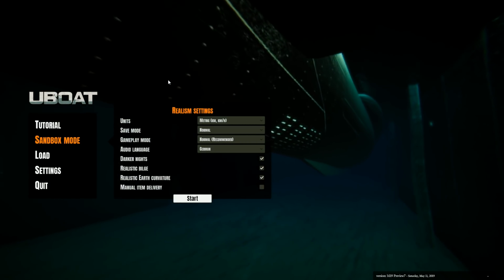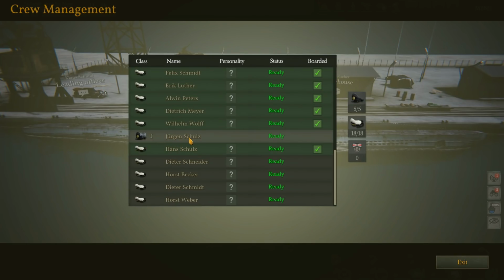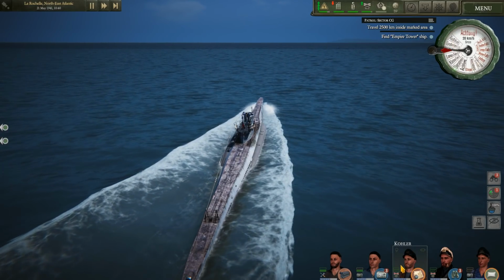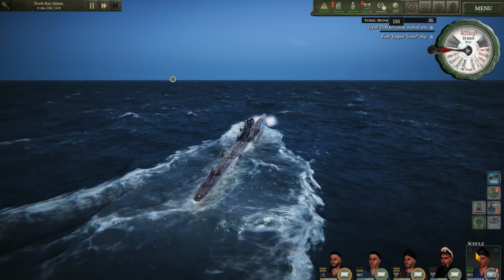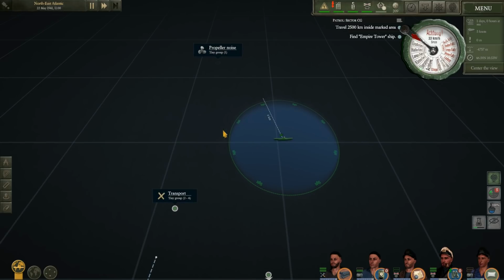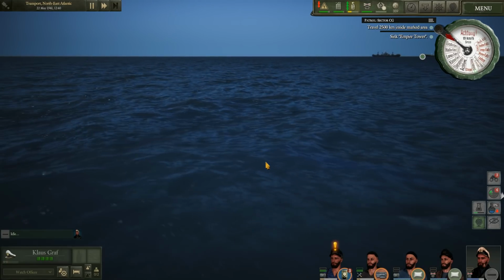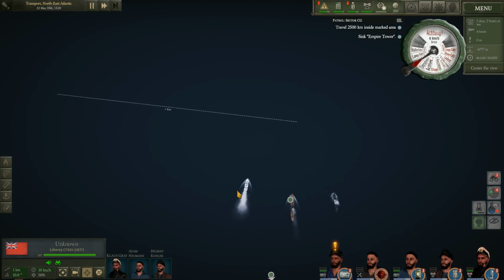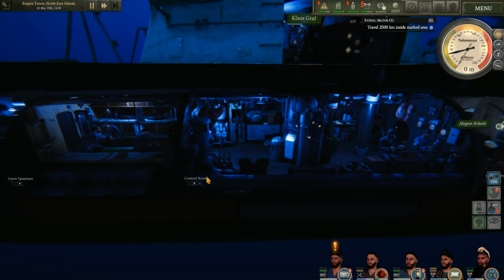UBOAT: Crew Management and Manual Torpedo Attacks | Tutorial